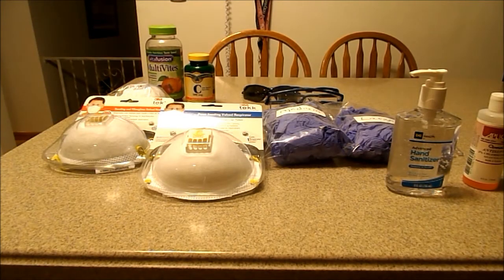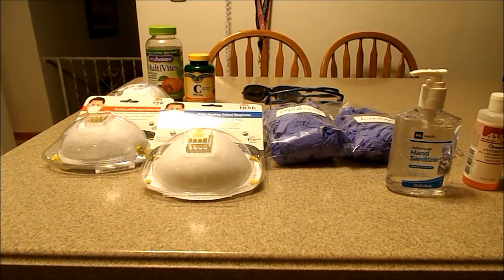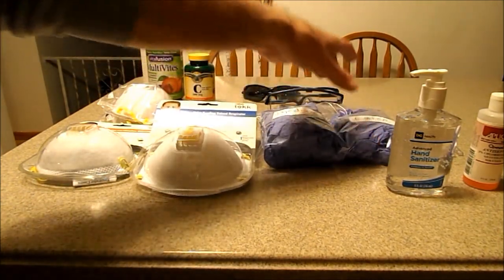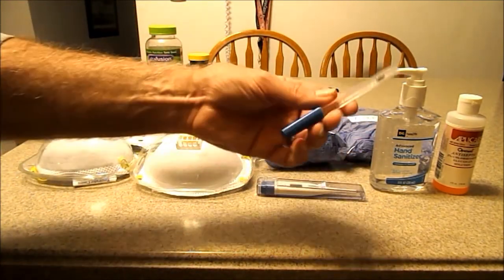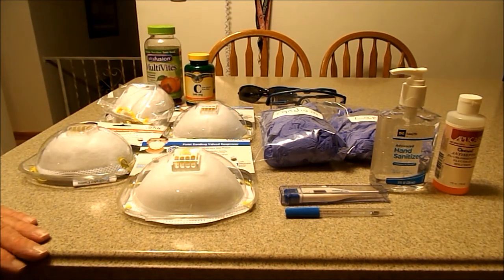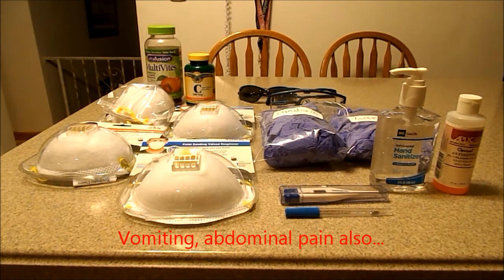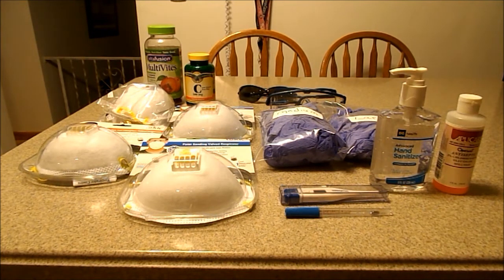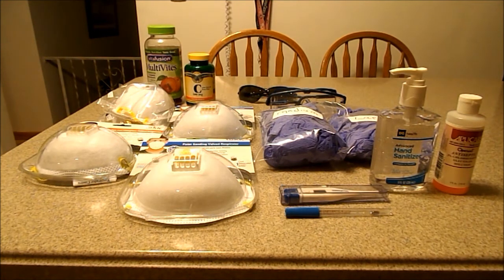EBOLA VIRUS ESSENTIALS / HAND MODEL REVEALED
HERE ARE SOME BASIC Items one should have on hand at all times, JUST IN CASE!